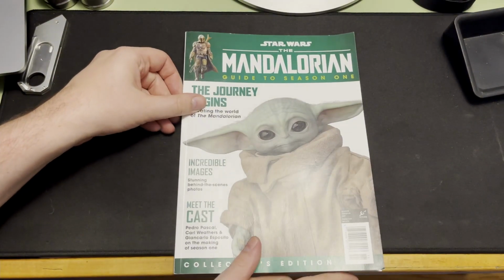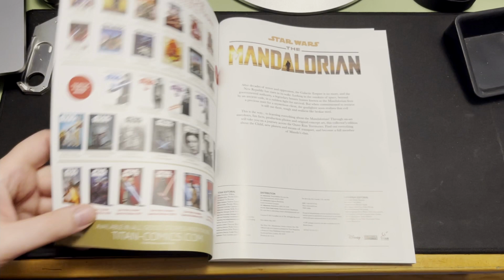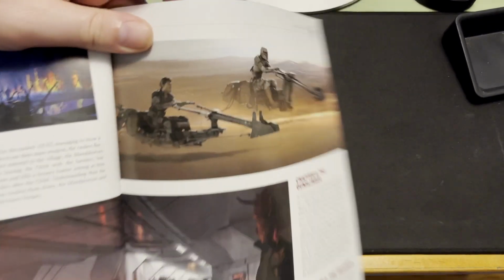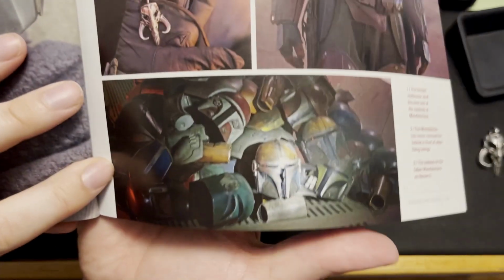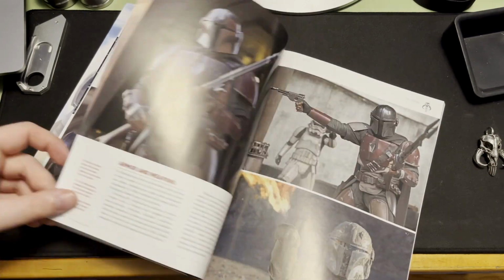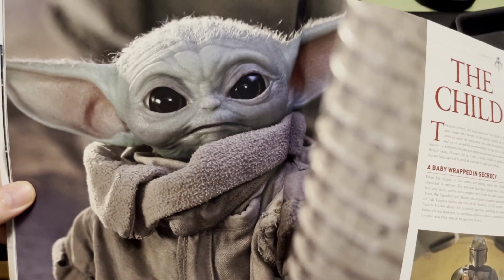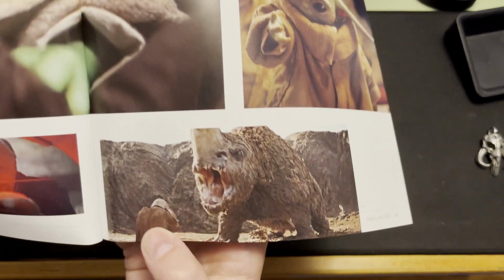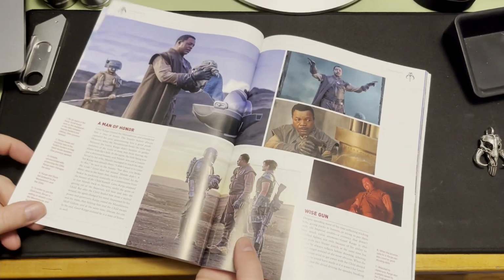The Mandalorian Guide to Season One Book Review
I flip through the Star Wars The Mandalorian Guide To Season One Magazine Issue 11 2021 Magazine. I found out after shooting this there are 2 other covers and one is a hardback. Links below to all three versions.

The cover that I have in this review

The Hardback version with the Mando Helmet on it.

The Blue Exclusive edition version
Star Wars Mandalorian Guide to Season One Exclusive Edition Cover